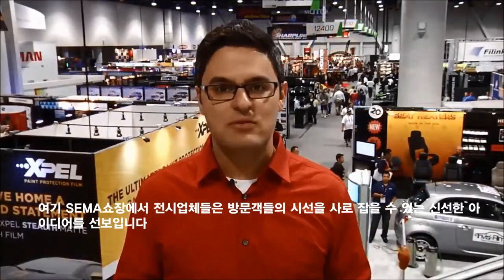SEMA SHOW 2014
Window Film Magazine Interview